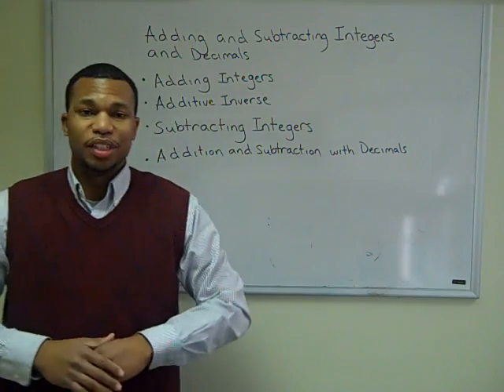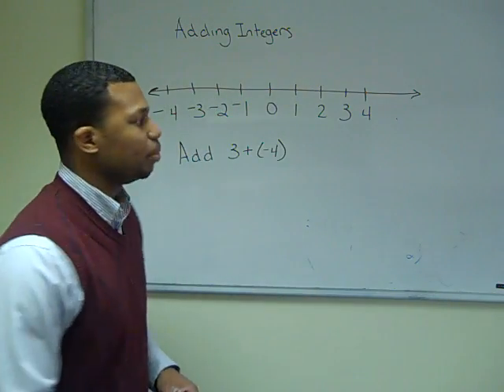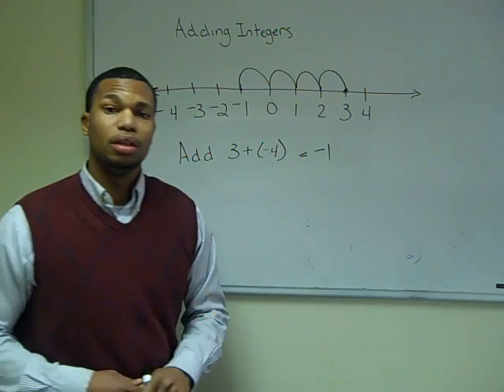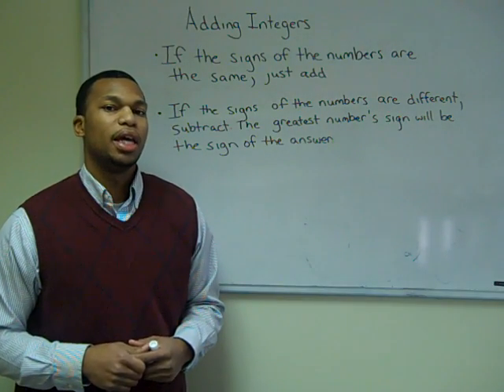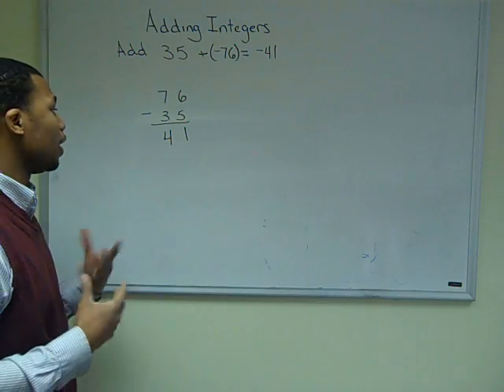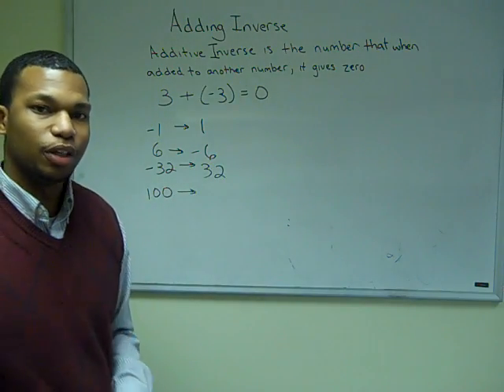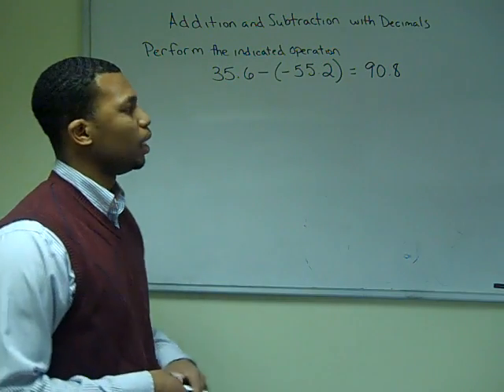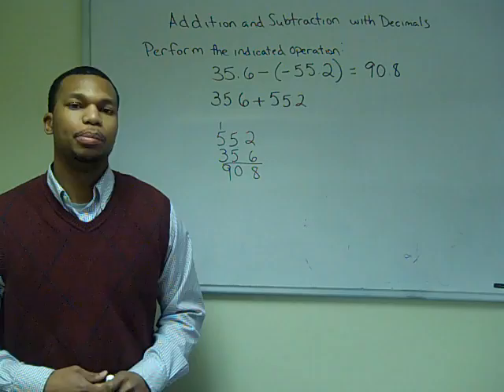Positive or Negative?: Adding and Subtracting with Integers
In this lesson we will learn the ins and outs to adding and subtracting integers.